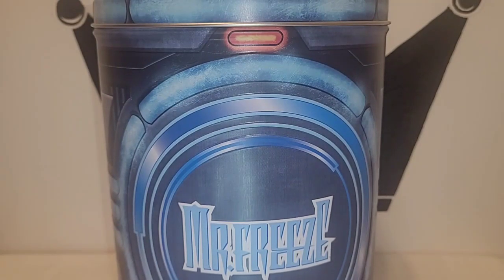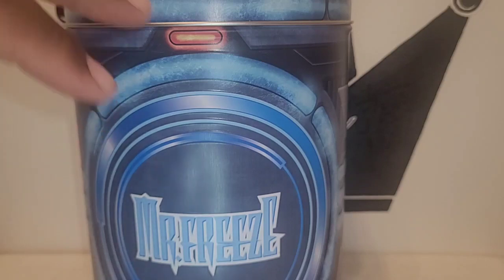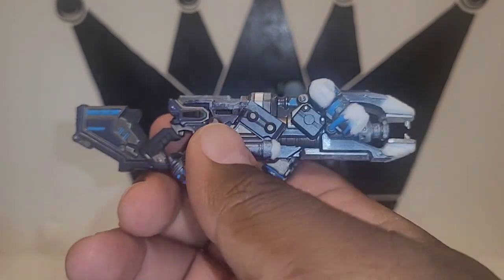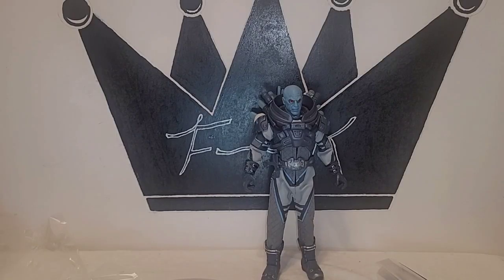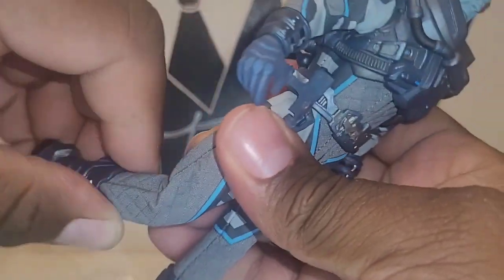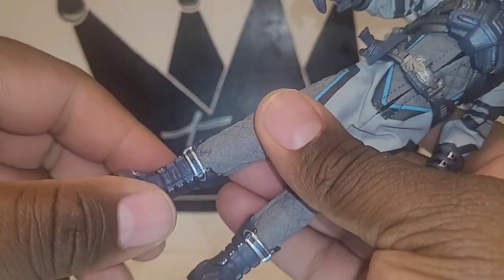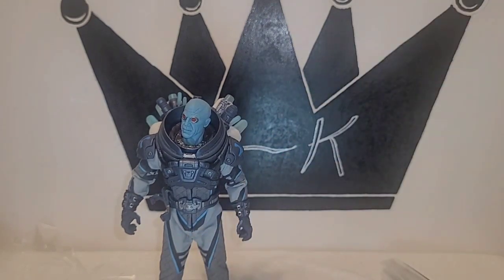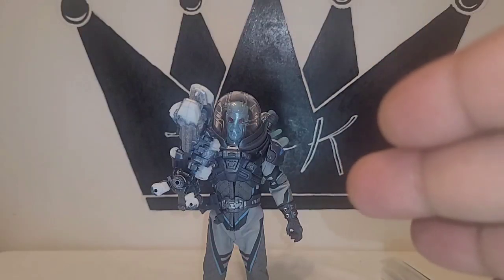Mezco 1/12 Scale Mr Freeze Review